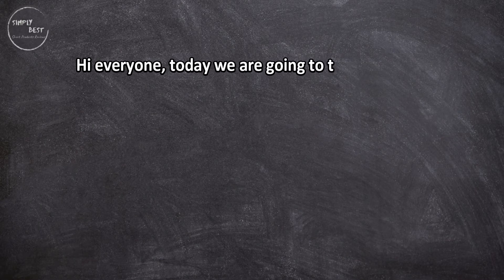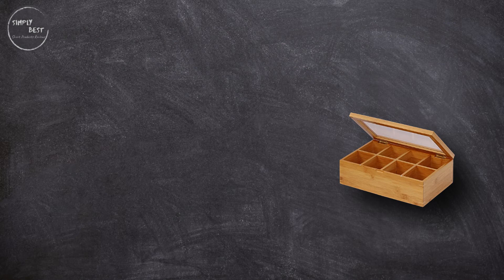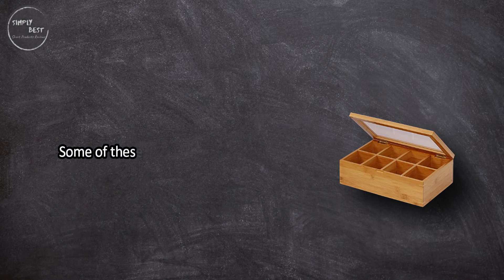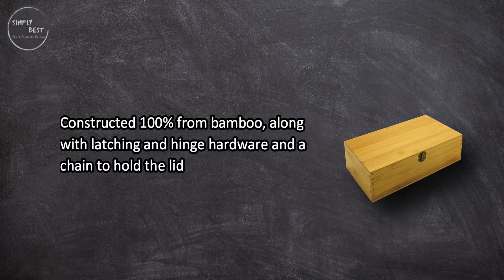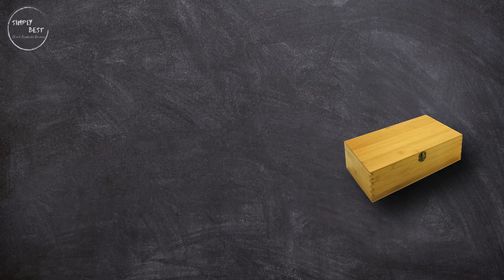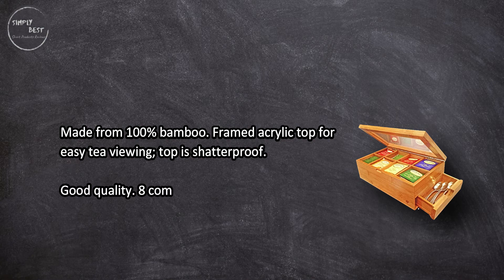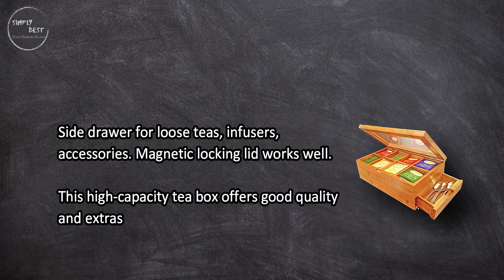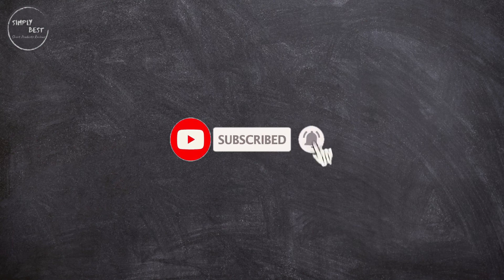Top 3 Best Bamboo Tea Boxes in 2023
Best Bamboo Tea Boxes

1. Kwijns Kreations Bamboo Tea Box with Clear Hinged Lid.
Check Price

2. Cookbook People Adjustable Bamboo Tea Box.
Check Price

3. Oceanstar Bamboo Tea Box.
Check Price